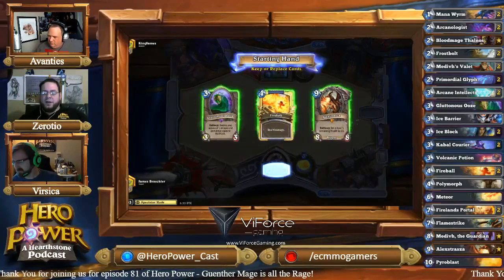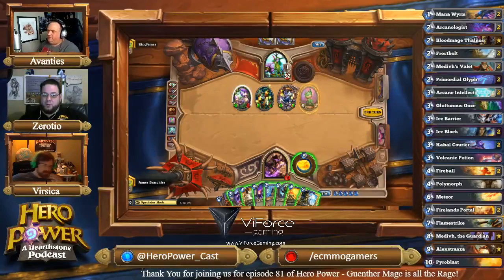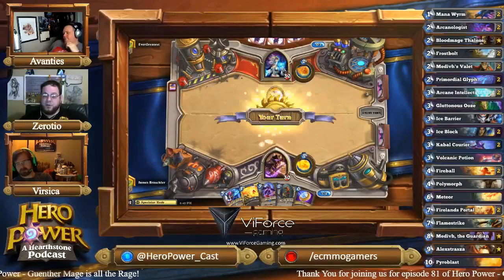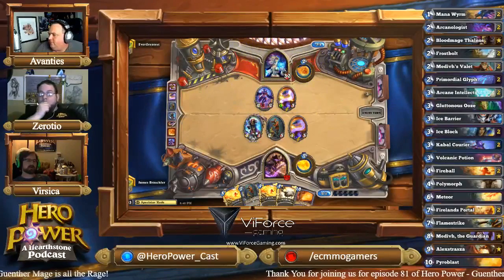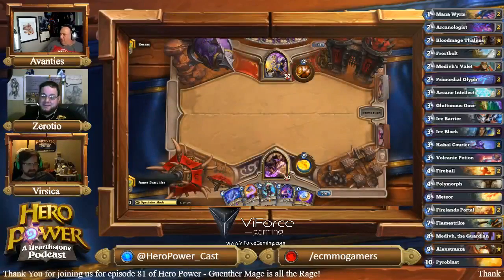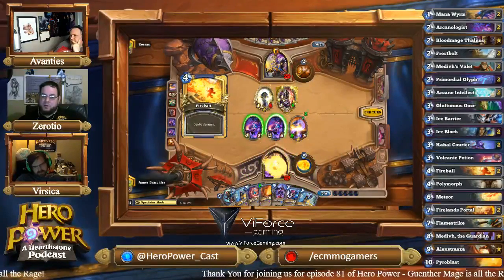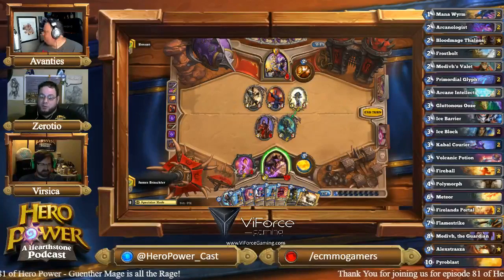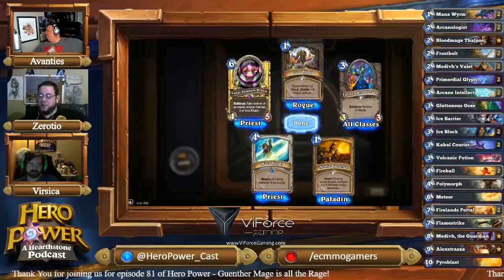Guenther Mage is all the Rage! - Hero Power Episode 81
This week on Hero Power we discuss the upcoming changes to Hearthstone, including Playing with Friends and Deck Importing/Exporting.  We talk about a couple of HGG highlights from this week and a brief breakdown of some of the EU Playoff Decks.

During the play portion of the show we check out the popular Guenther Mage, also known as Discover Mage.